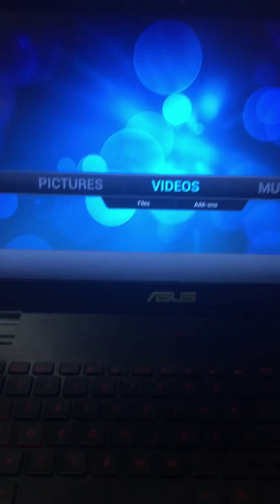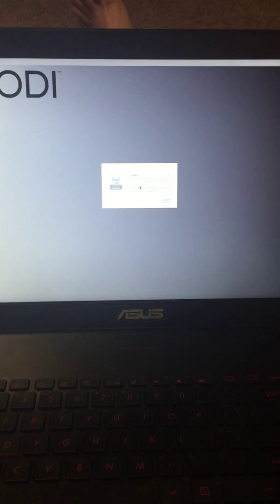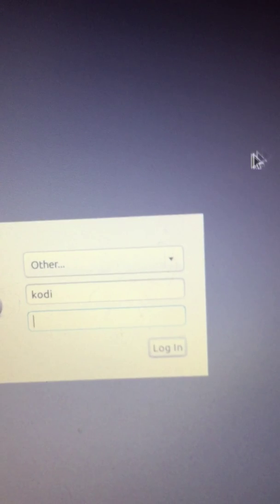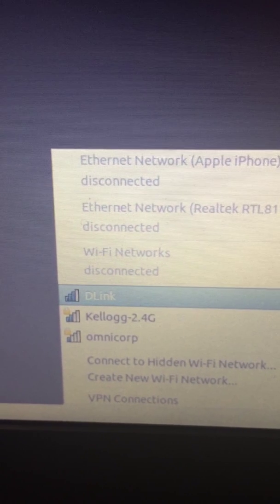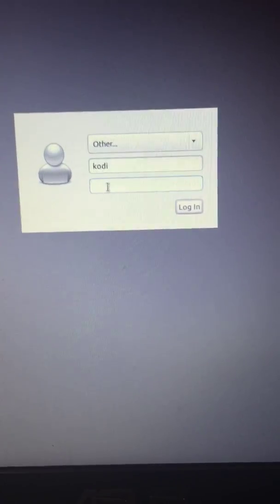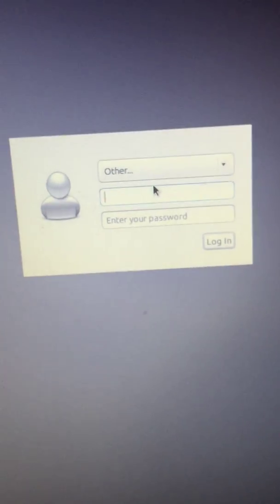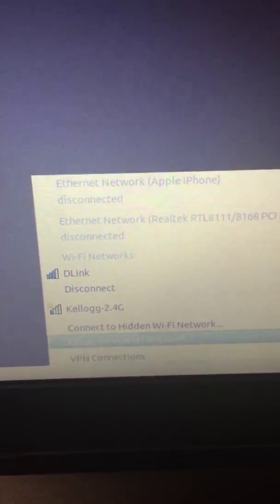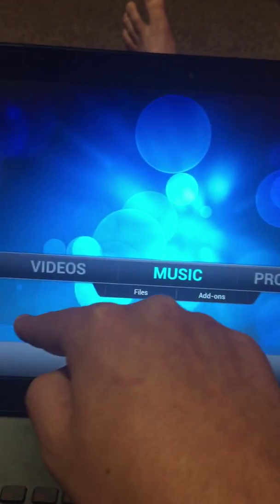How to connect to Wifi in Kodibuntu - Kodi Key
How to connect to Internet using Kodibuntu